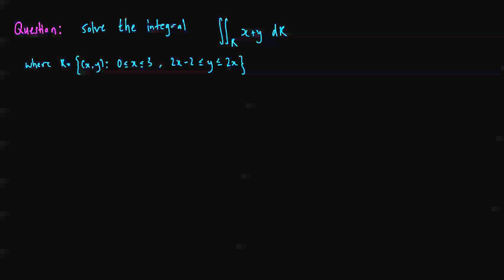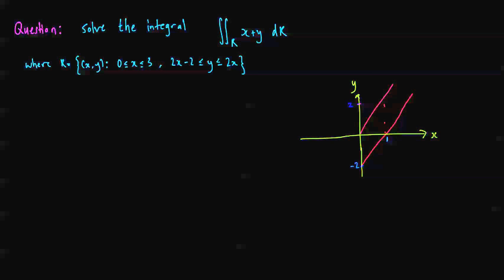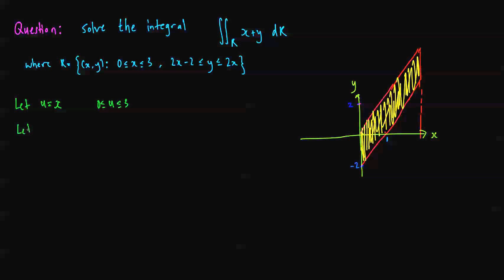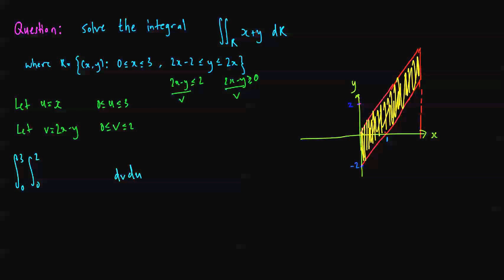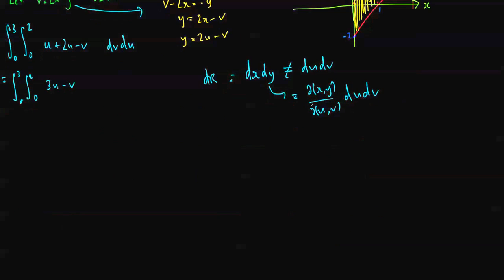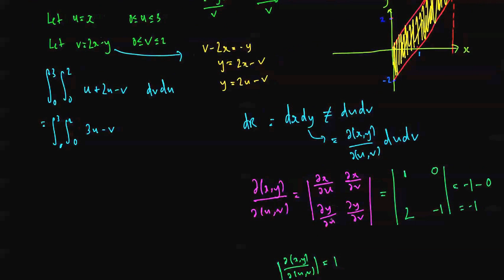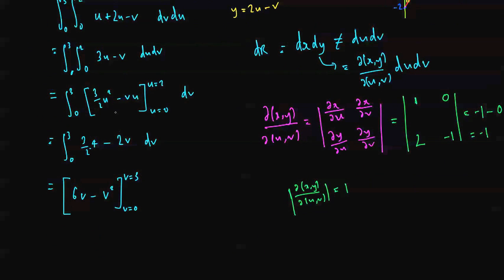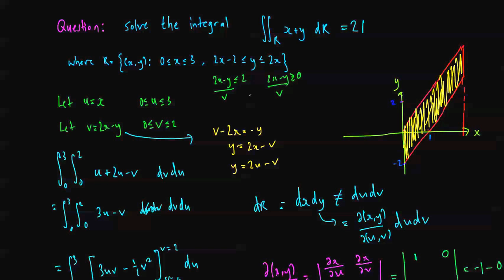Double Integral - Change of Coordinates - (u,v)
In this video we solve a double integral using a change of coordinates